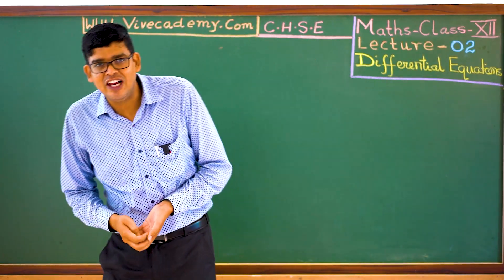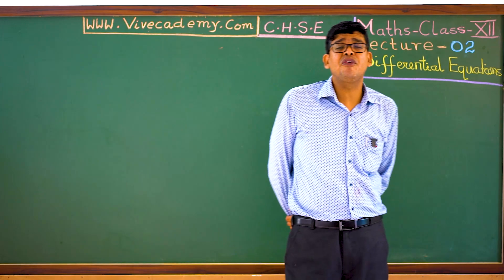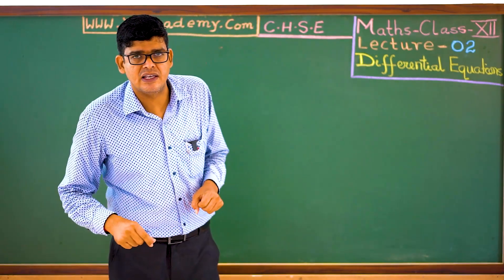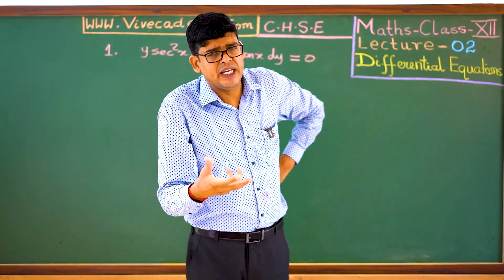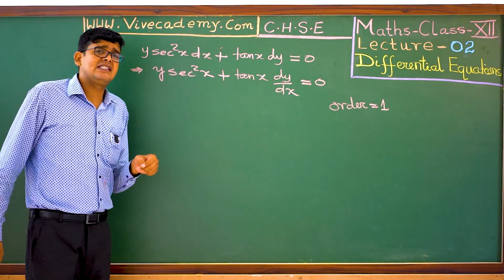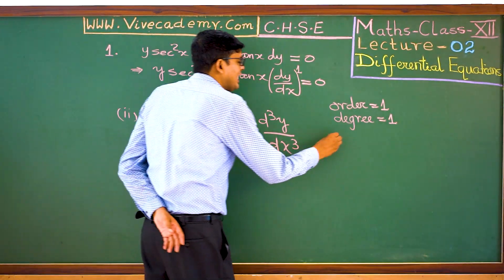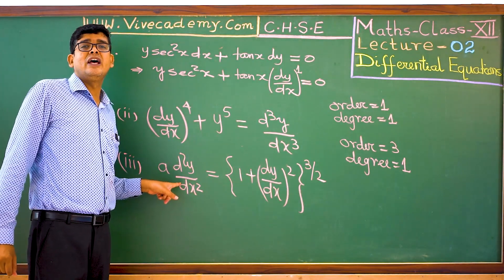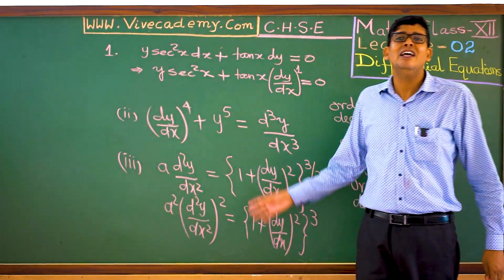Differential equations | Lecture 2 | vivecademy.com